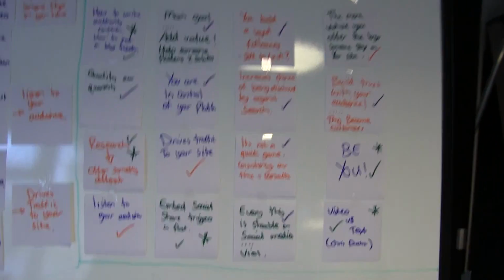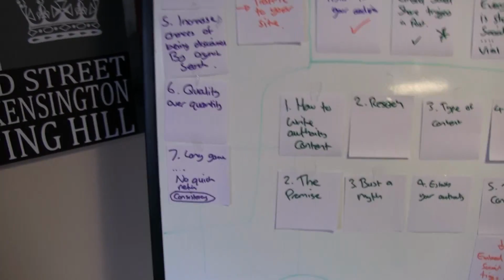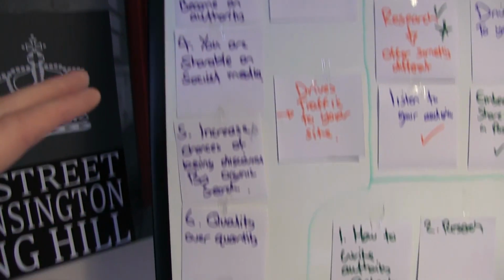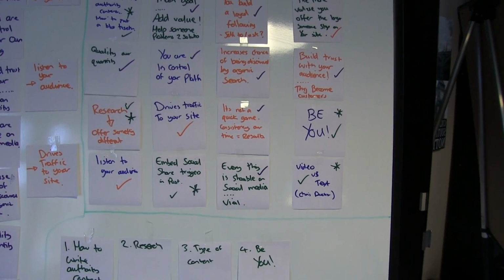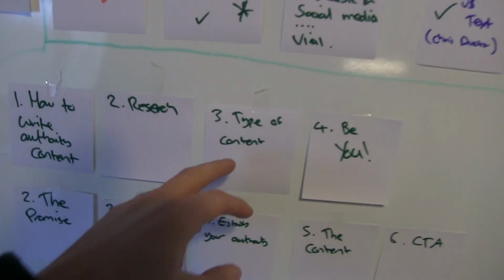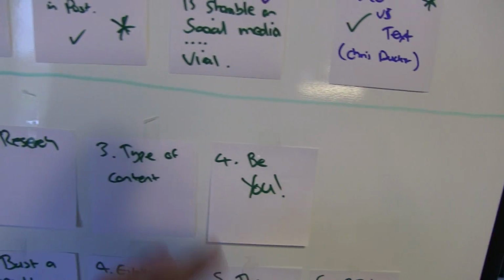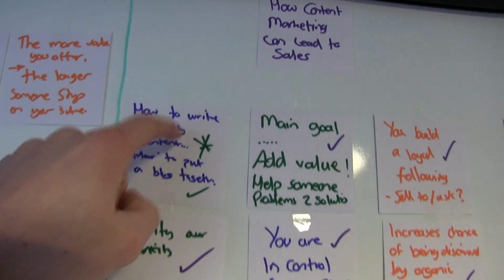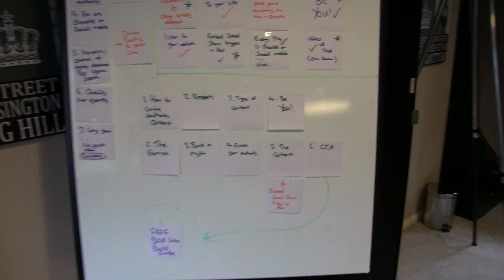How To Nail Content Marketing So You Can Increase Traffic, Subscribers and Sales Part 1 of 2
This is the first video in this whole blog post series. What I’m going to talk to you about in this video is how I formulate my content from the idea phase, through to research, through putting together the content, and putting it into the blog itself – just literally how I map out the process. If you haven’t got a blog site already, there’s going to be a wicked call to action which you can utilize to set up your own blog site as well.